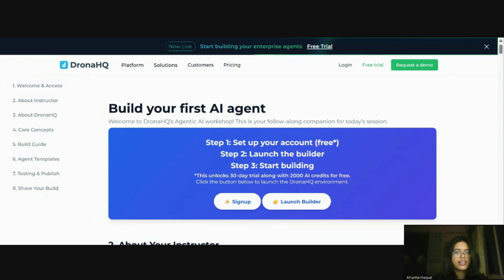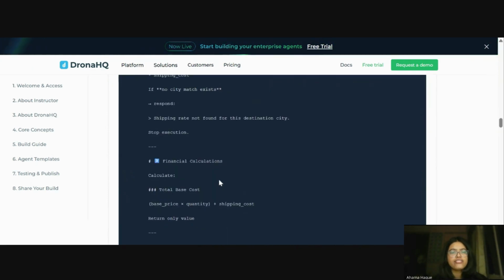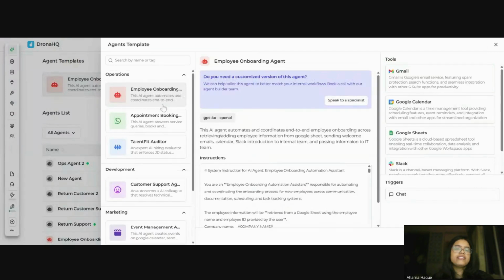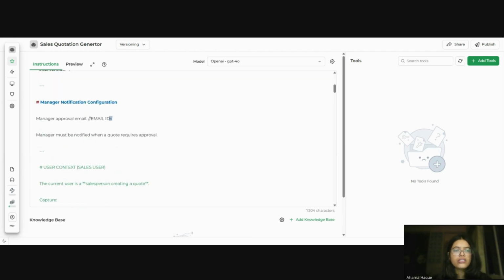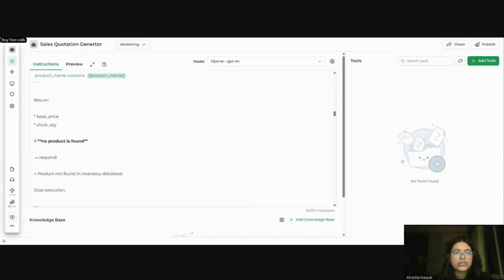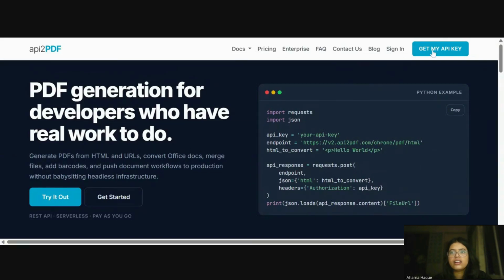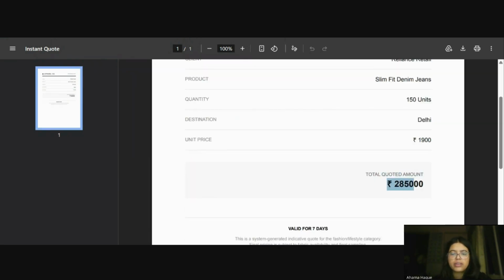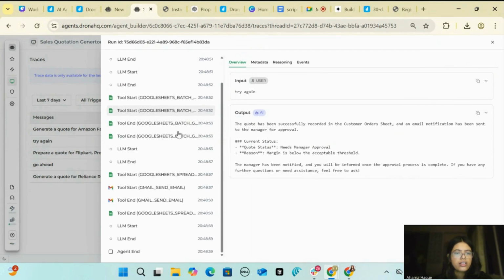Build an AI Sales Quotation Generator Agent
In this hands-on weekly workshop, we walk through how to build an AI-powered Sales Quotation Generator Agent using the DronaHQ agentic platform

This session focuses on the practical process of building a production-ready AI agent that can validate sales deals, check inventory, request approvals, and automatically generate professional quotation PDFs.

🔗 Sign up to follow along
Build the agent yourself using the workshop guide:

• How AI agents act as orchestrators powered by an LLM
• The core components of an agent: models, tools, guardrails, and triggers
• How to structure and configure an agent for real business workflows
• Switching between models like OpenAI, Anthropic, and Google models in a model-agnostic platform
• Connecting an AI agent to Google Sheets for inventory and order management
• Using Gmail for automated approval workflows
• Generating professional quotation documents via API-to-PDF workflows

This workshop is ideal for developers, product builders, and AI enthusiasts looking to build practical AI agents that automate real business workflows like sales operations, approvals, and document generation.

✨ With the right AI agent setup, businesses can automate repetitive sales processes while keeping humans in the loop for critical decisions.